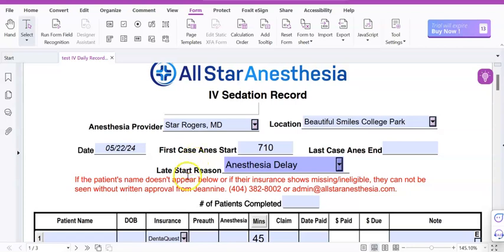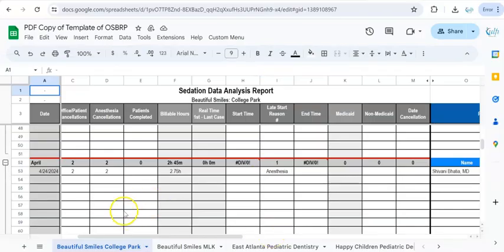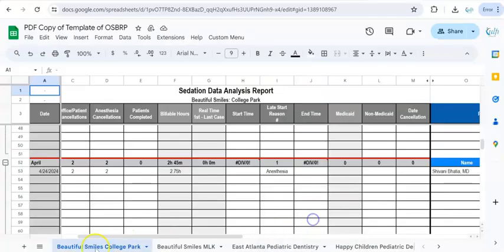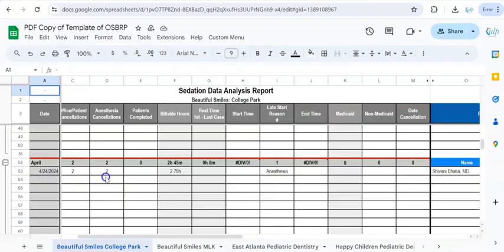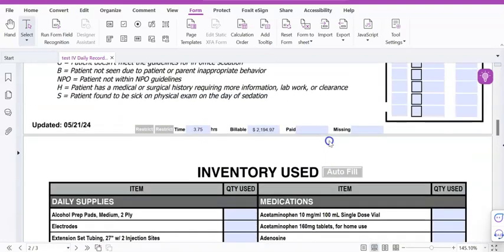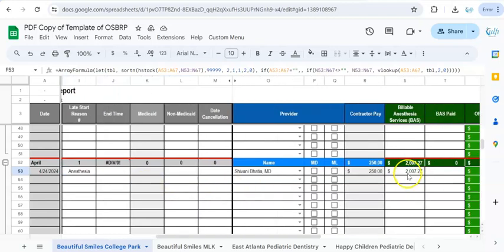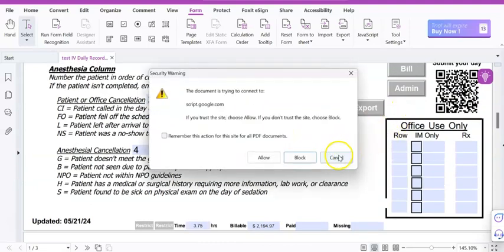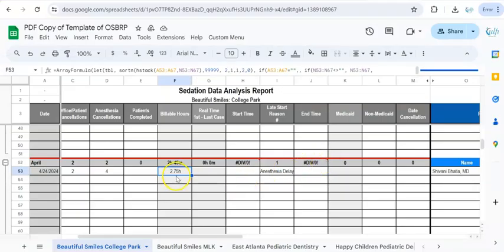Submit PDF Data to Google Sheets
Title: Storing PDF Form Data in Google Spreadsheet | Customized Solution

In this video, we showcase a customized solution designed to streamline your data management process by storing data submitted through a PDF form directly into a Google Spreadsheet, making it easier than ever to organize and analyze your information.

🔍 The process involves:

Setting up a PDF form for data collection
Configuring Google Apps Script to capture and store submitted data
Automating the process for seamless data transfer
Tips and best practices for efficient data management

This solution is perfect for anyone looking to simplify their workflow, whether you're managing survey responses, client information, or any other type of data collection.

Watch now and discover how to enhance your data management capabilities with this powerful integration.

Watch Now

Simplify your data collection process and boost your productivity today!